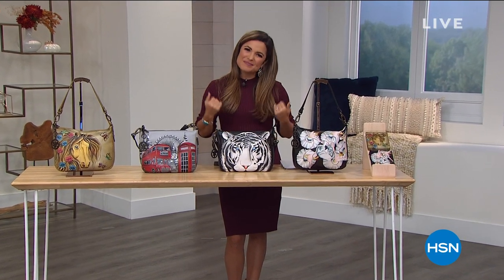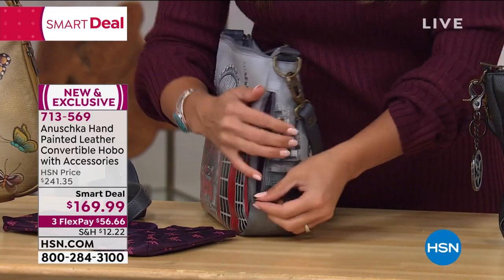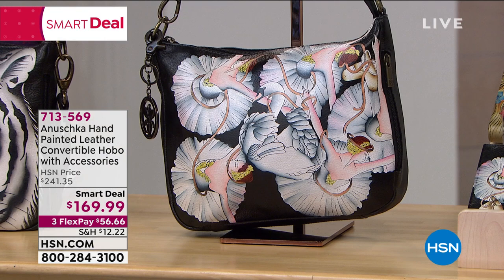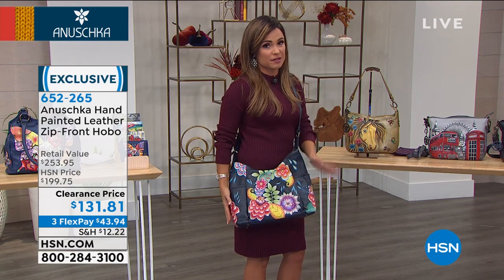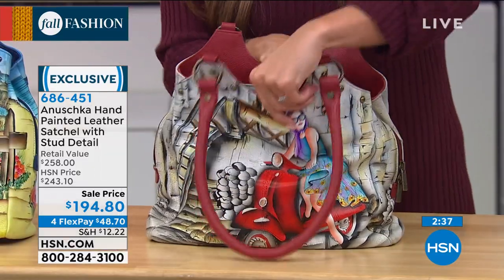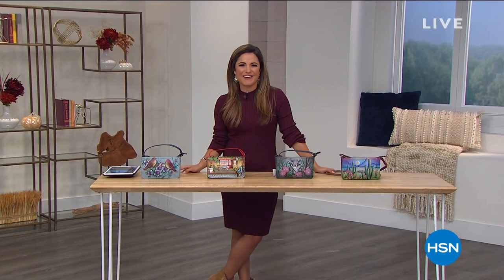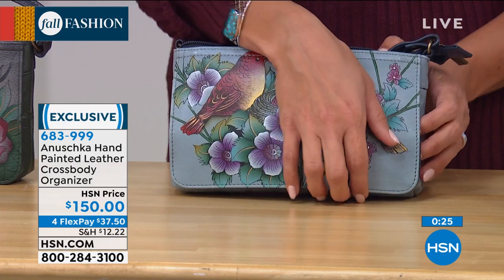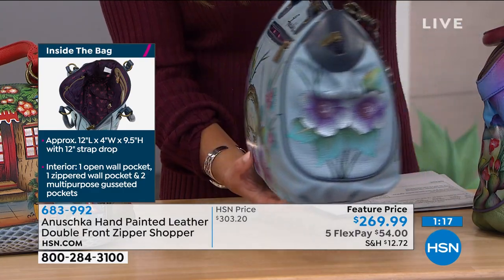HSN | Anuschka Handbags 09.30.2020 - 06 PM